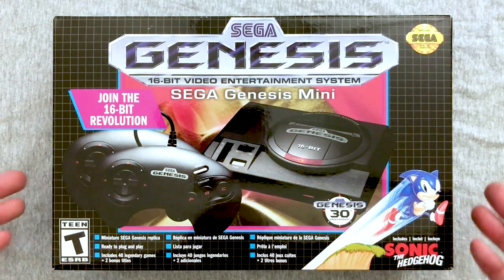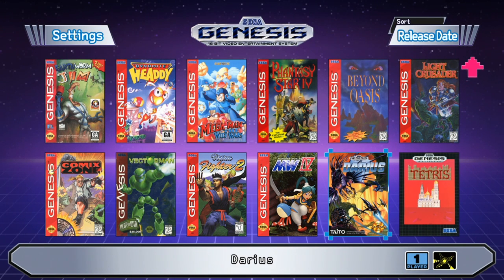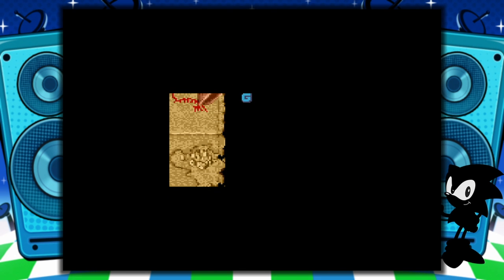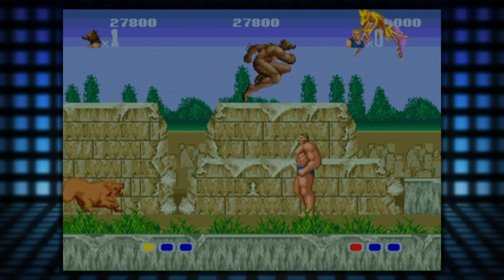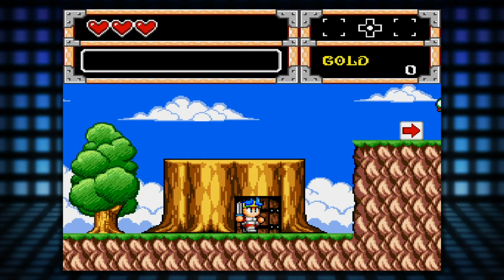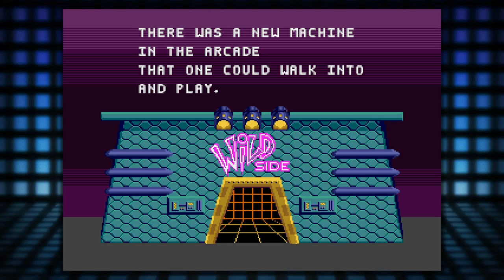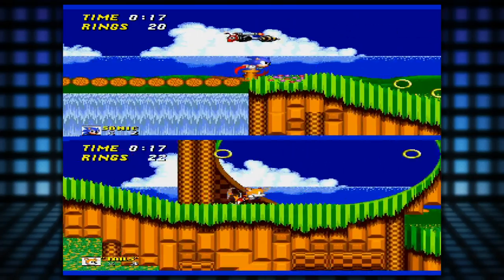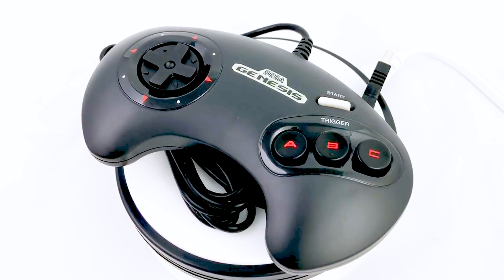UNBOXING! Sega Genesis Mini & Retro-Bit 6 Button Arcade Pad - LET’S PLAY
In this Unboxing and Review, we check out the Sega Genesis Mini and the Retro-Bit 6 B button Arcade Pad! Plus, Mary joins me to spend about an hour trying out some of these classic games, Like Altered Beasts, Golden Axe, Sonic the Hedgehog, Ghouls N Ghosts, Kid Chameleon, ToeJam & Earl, Streets of Rage 2 and more!

What do you think? Did you get one? What’s your favorite game? What games did they not include that they should have?

HELP MY CHANNEL GROW!

MORE ABOUT ME!

WRITE ME!
The Eric Butts
1588 Leestown Road STE 130-155